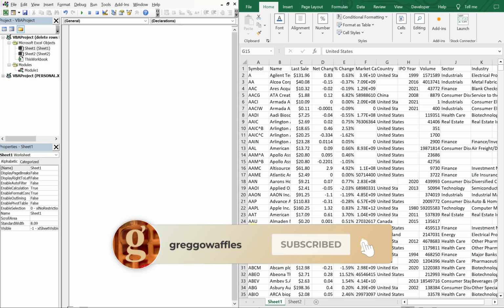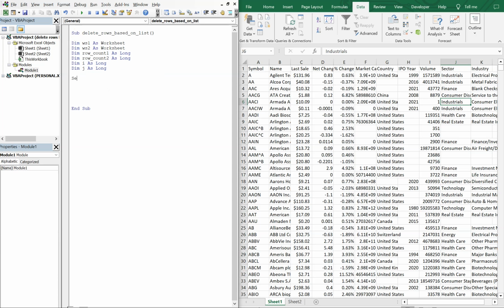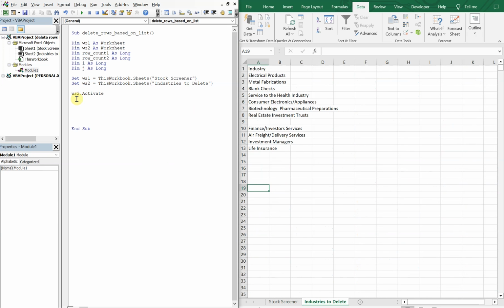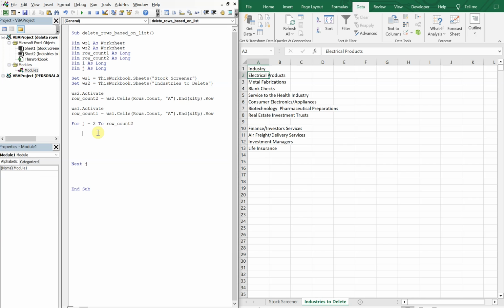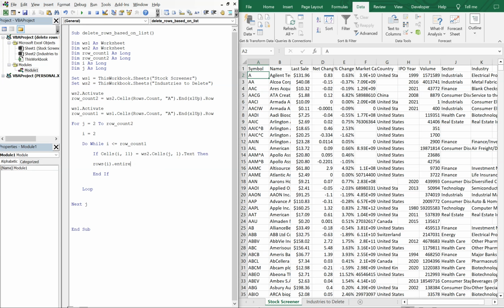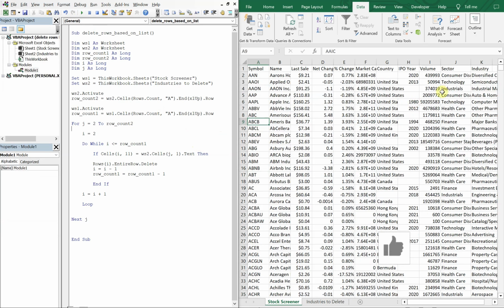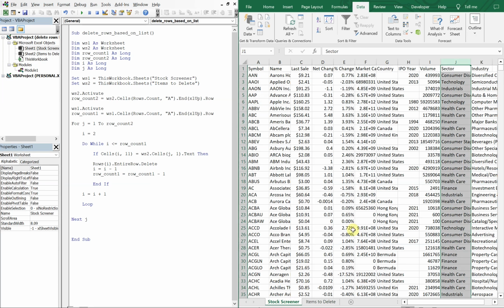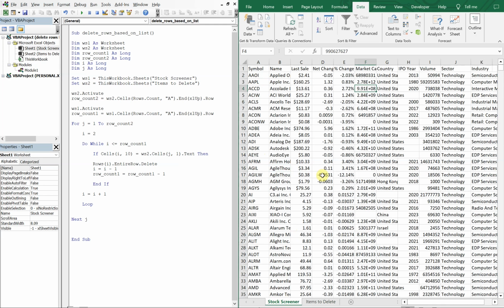Excel VBA Macro: Delete Rows (Based on List of Values)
Code:
Sub delete_rows_based_on_list()

Dim ws1 As Worksheet
Dim ws2 As Worksheet
Dim row_count1 As Long
Dim row_count2 As Long
Dim i As Long
Dim j As Long

Set ws1 = ThisWorkbook.Sheets("Stock Screener")
Set ws2 = ThisWorkbook.Sheets("Items to Delete")

ws2.Activate
row_count2 = ws2.Cells(Rows.Count, "A").End(xlUp).Row

ws1.Activate
row_count1 = ws1.Cells(Rows.Count, "A").End(xlUp).Row

For j = 1 To row_count2

    i = 2

    Do While i ‹= row_count1

        If Cells(i, 10) = ws2.Cells(j, 1).Text Then

        Rows(i).EntireRow.Delete
        i = i - 1
        row_count1 = row_count1 - 1

        End If

    Loop

Next j

End Sub